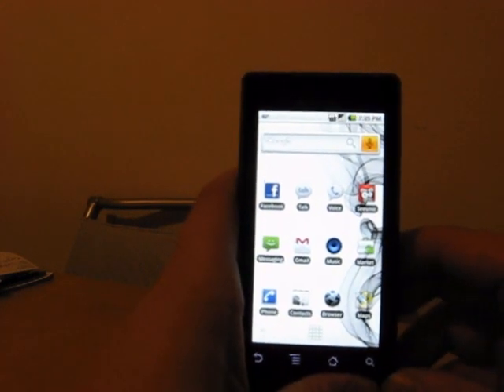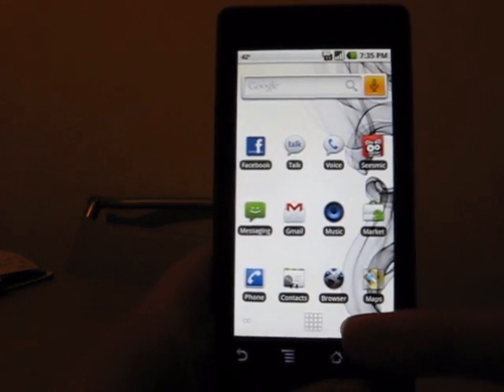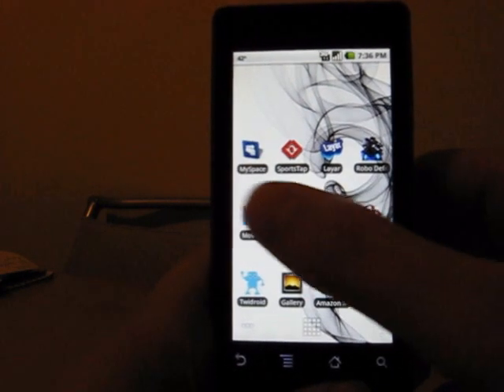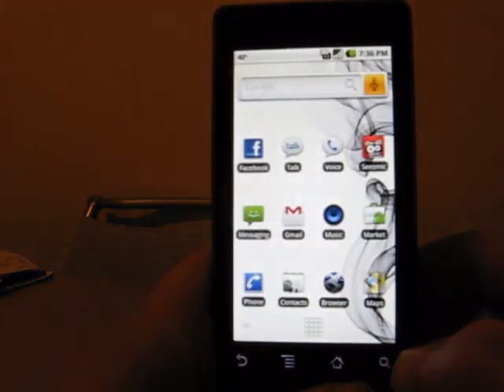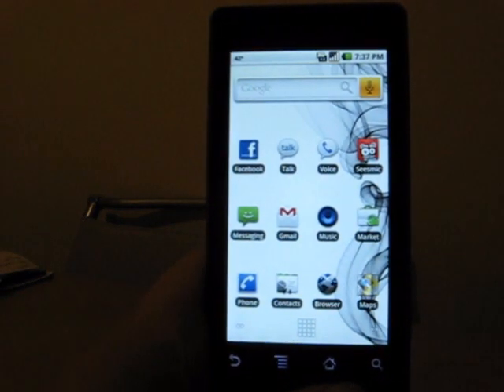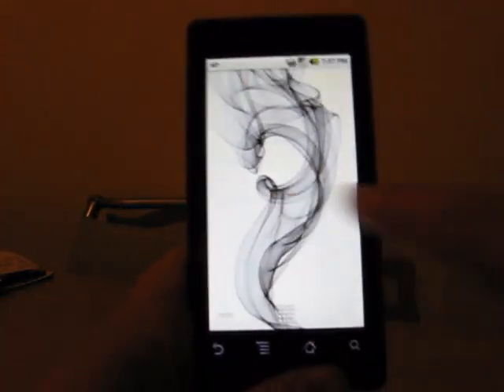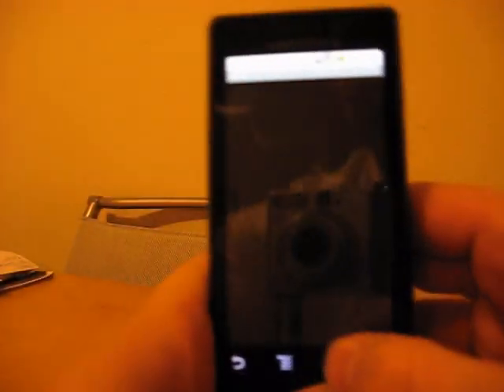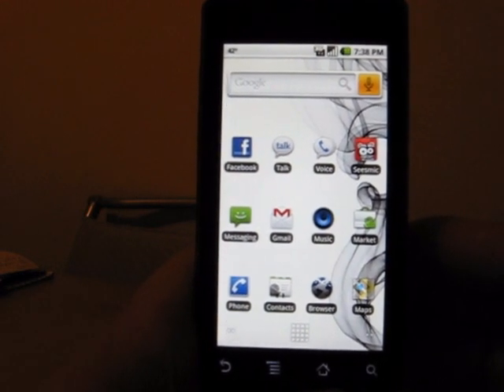Android 2.1 Launcher Ported to Android 2.0.1 DROID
- The launcher from Android 2.1 has been ported over to Android 2.0.1 and the Motorola Droid.  Here is a walk through.